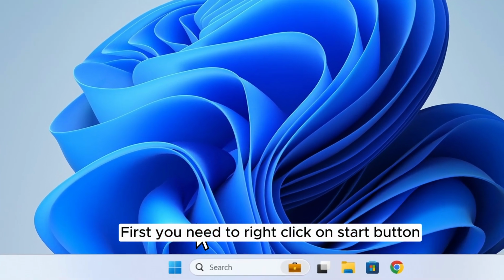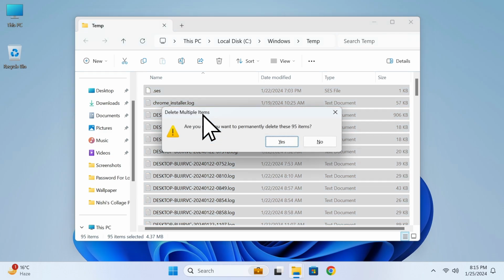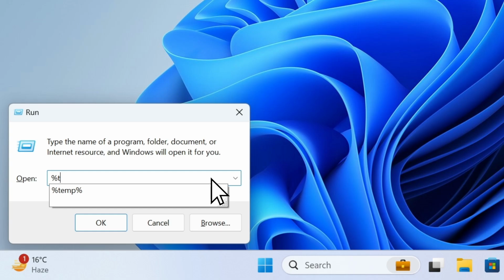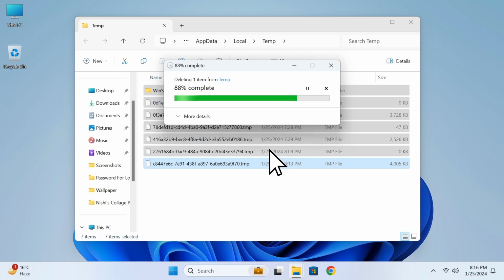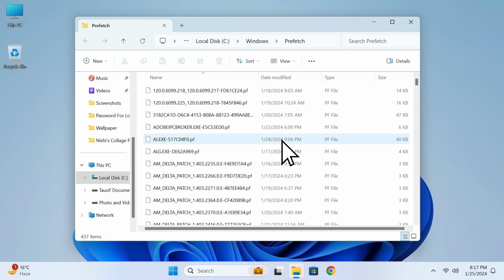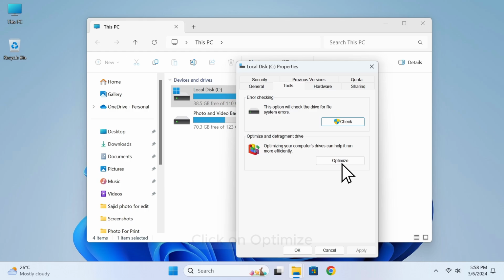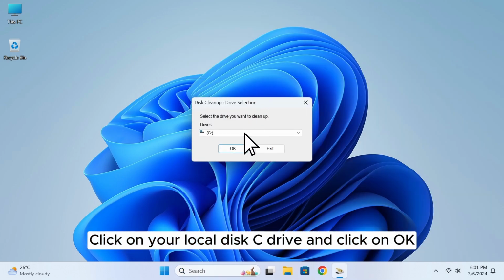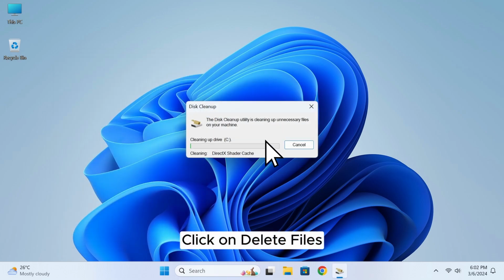How To Clean C Drive In Windows 11 | Make Your PC Faster | TW Tech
In this video I will show you that how to cleanup C drive (local disk C) for more free space, better load times, and increased system performance in windows 11. Sometimes the local directory of our computer gets almost full, when there are many programs inside our computer like software not working well or working so slow. This method is absolutely free, doesn't require any system formatting as well as we don't use any third-party software to achieve this. In this case you can follow my steps that I explain in this video.

🖥️ Computer Tips | Tech Tutorials | IT Insights

At TW Tech, we are passionate about demystifying the digital world and empowering you with the knowledge to make your computing experience seamless and enjoyable. Whether you're a seasoned tech enthusiast or a complete beginner, our channel is your hub for valuable insights, hands-on tutorials, and the latest in computer education.

🌐 Explore the Digital Universe with Confidence

Embark on a journey with us as we break down complex tech concepts into easy-to-understand bites. From essential computer tips that boost your productivity to in-depth tutorials on software, hardware, and everything in between, TW Tech is your trusted companion on the road to digital mastery.

💻 What to Expect:

Tech Tutorials: Step-by-step guides to help you navigate the digital landscape.
Computer Tips: Handy tips and tricks to optimize your computer's performance.
IT Insights: Stay informed about the latest trends, updates, and innovations in the world of technology.

At TW Tech, we believe in the power of community. Join our ever-growing family of tech enthusiasts, ask questions, share your knowledge, and connect with like-minded individuals who are passionate about all things tech.

Ready to elevate your tech knowledge? Welcome to TW Tech, where we turn complexity into clarity and make technology work for you! 💻🚀

computer tricks and secrets
pc tricks
computer tricks
keyboard tricks
best features of pc
pc features
desktop tips and tricks windows 10
how to use computer faster
computer hidden tricks
computer tips and tricks
computer tricks
computer windows button tricks
windows 10 tricks
keyboard shortcuts
windows 10
important computer tricks
TW Tech